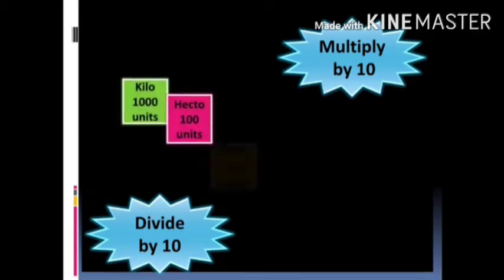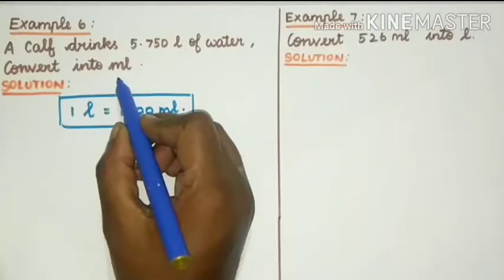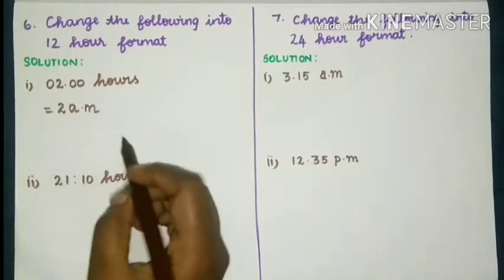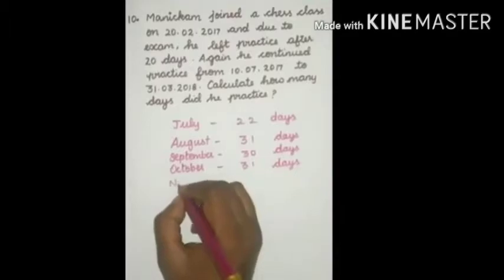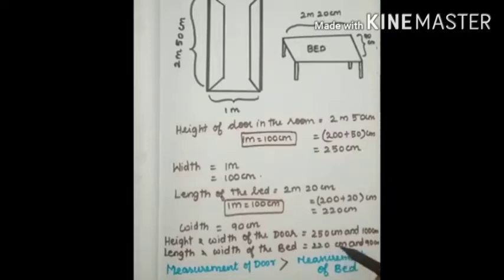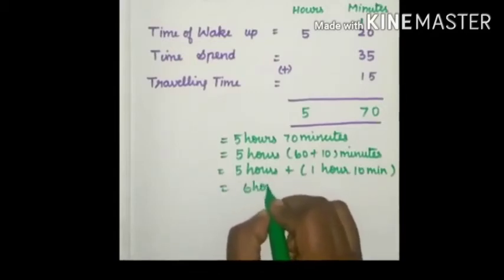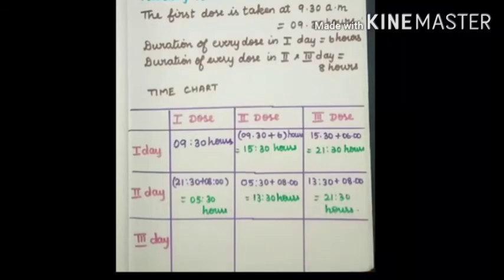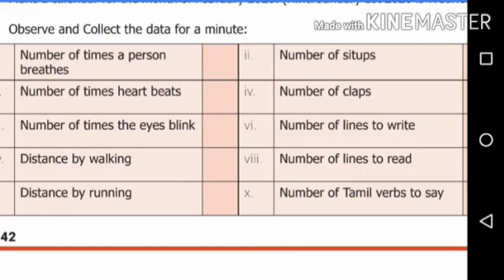VI MATHEMATICS ( MEASUREMENTS - REVISION)